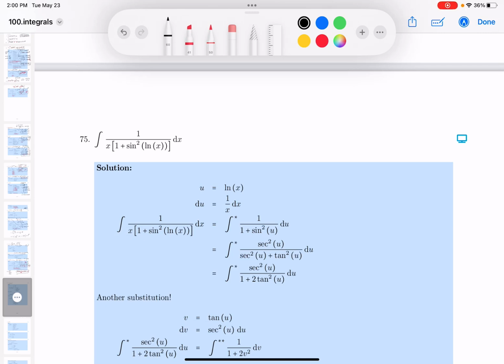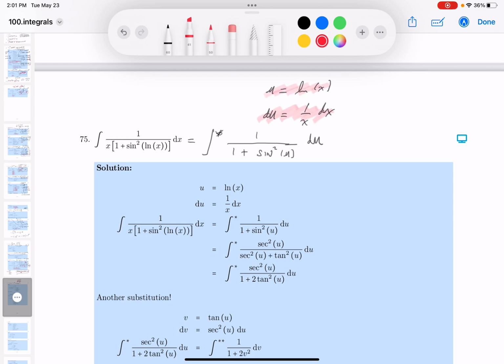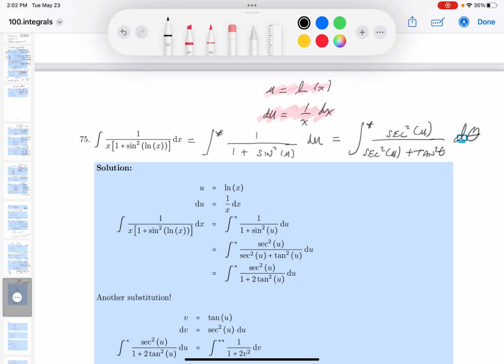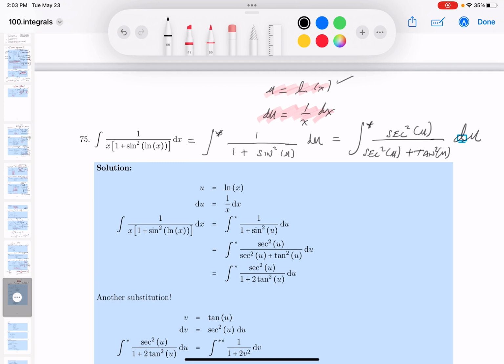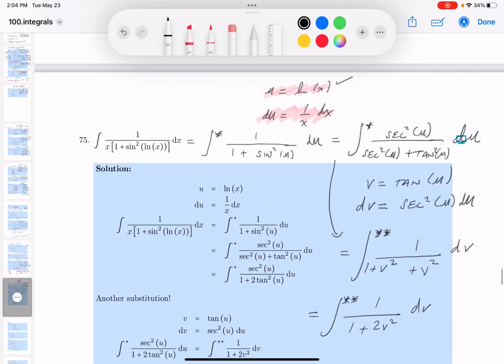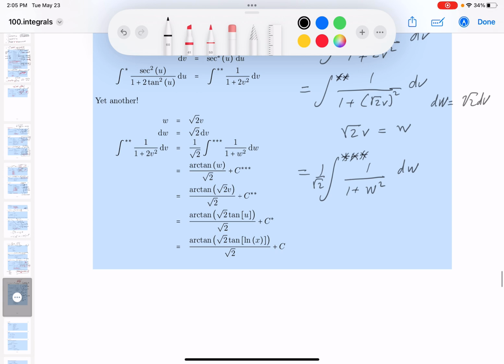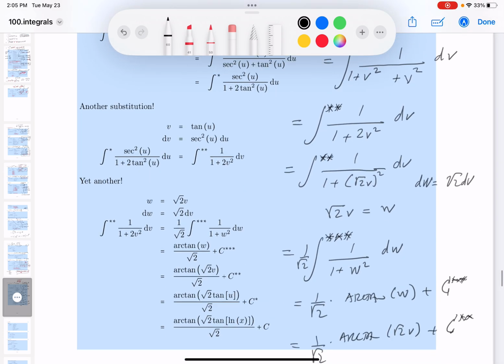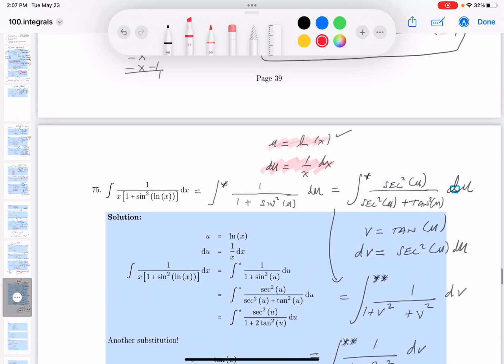mth 122 bprp integrals 075